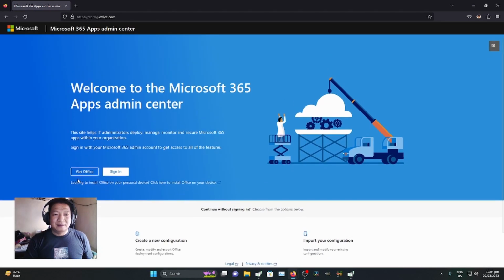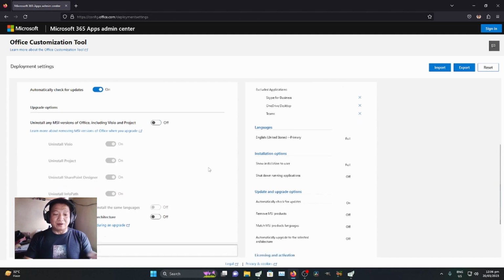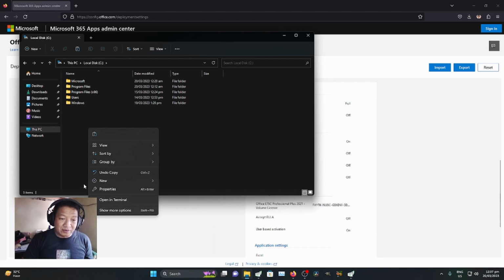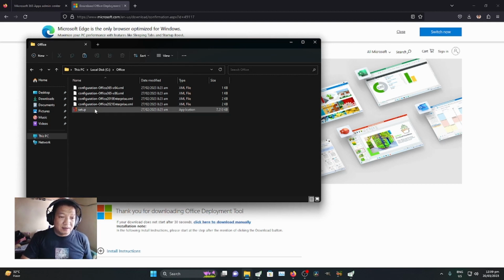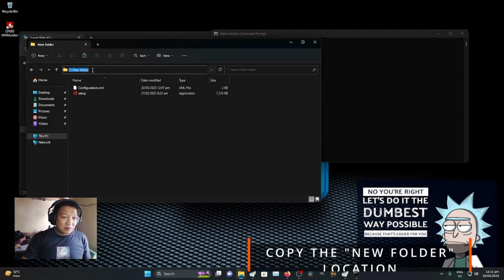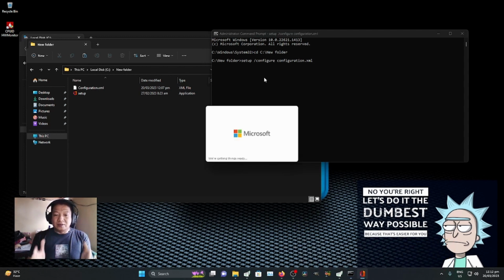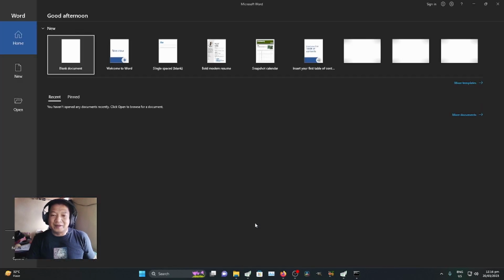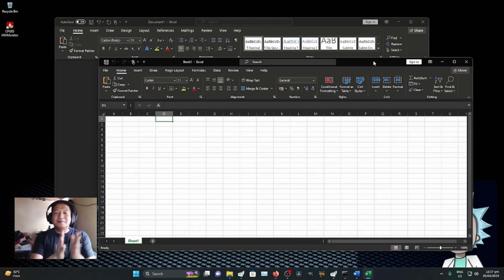INSTALL MS OFFICE 2021 PRO FREE FROM MICROSOFT